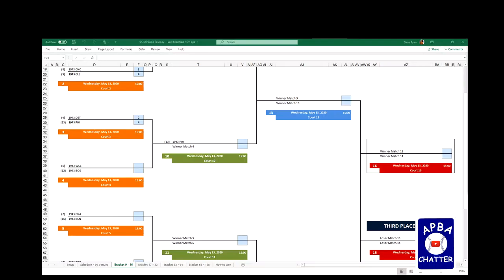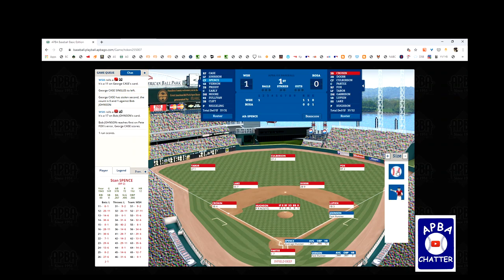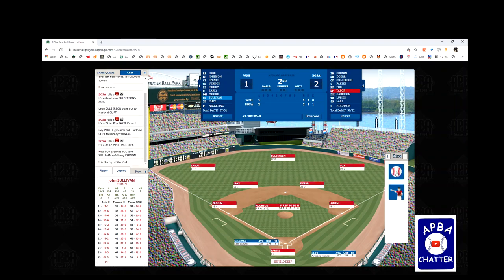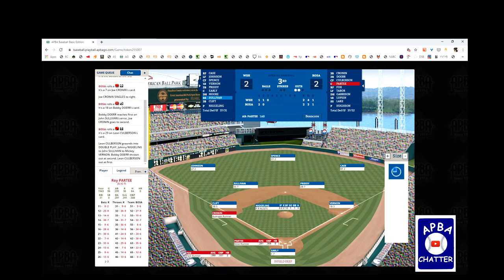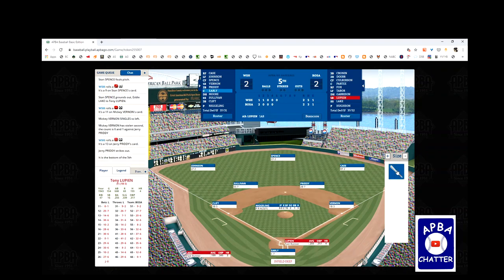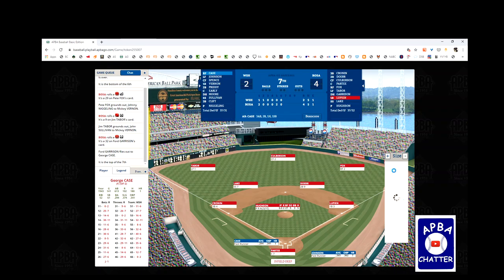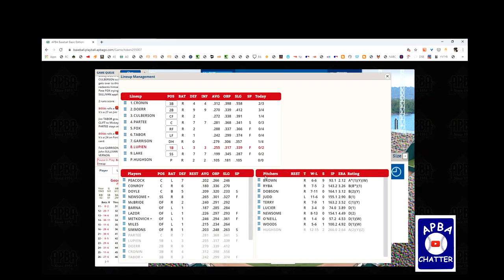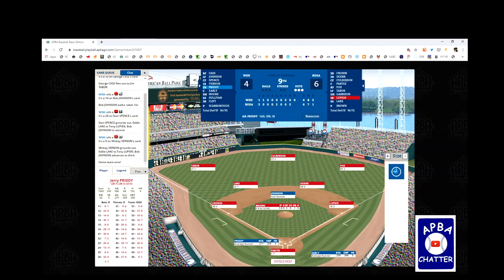APBAGo 1943 Tournament Single Elimination Senators v Red Sox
This is my 1943 MLB Tournament using APBAGo.

The 5th seed Senators are visiting the 12th seed Red Sox.  I am managing the Red Sox and make my own lineups and moves during the game.

I downloaded the bracket from excelindo.com